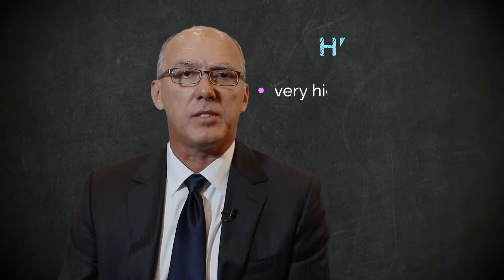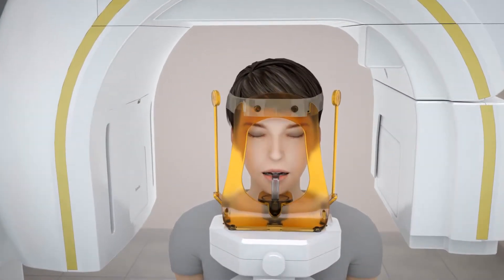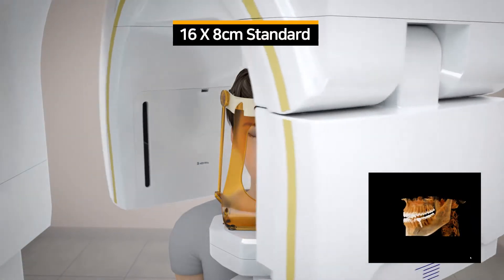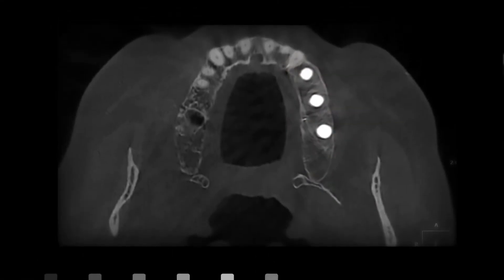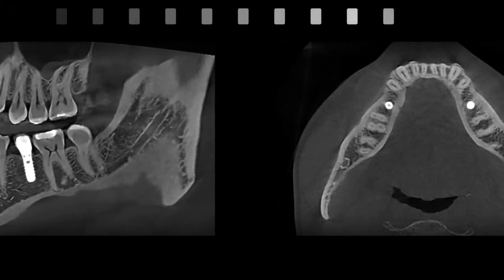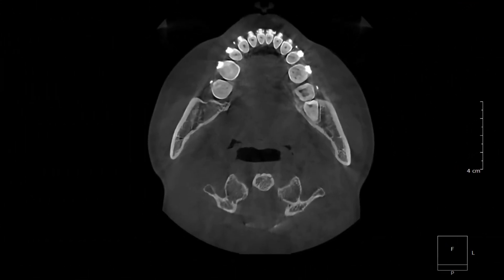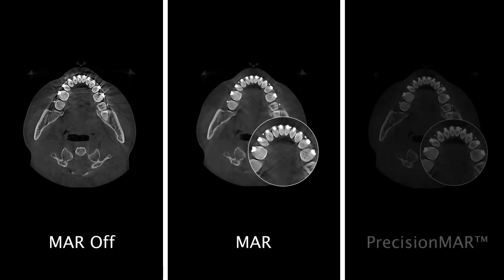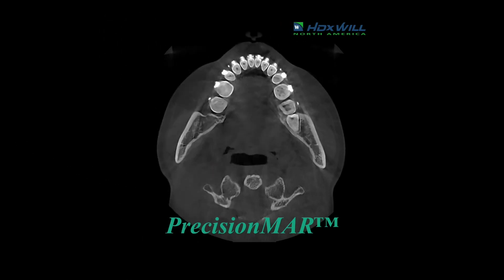HDX WILL North America presents PrecisionMAR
HDX Will presents: PrecisionMAR- Newest algorithm offers unprecedented clarity around metal, improving diagnostics and planning.